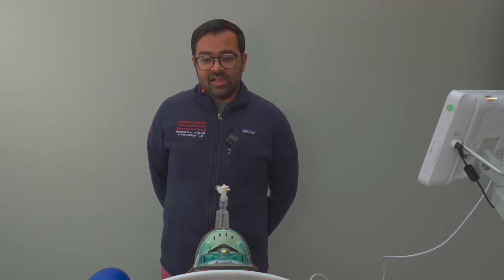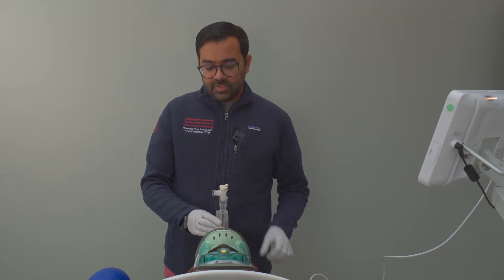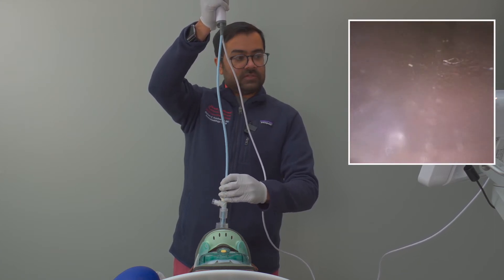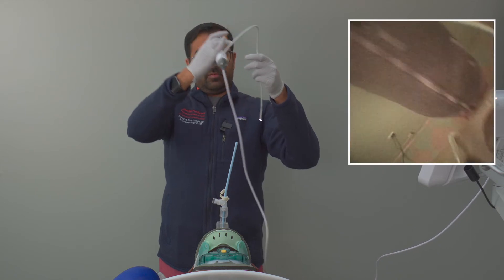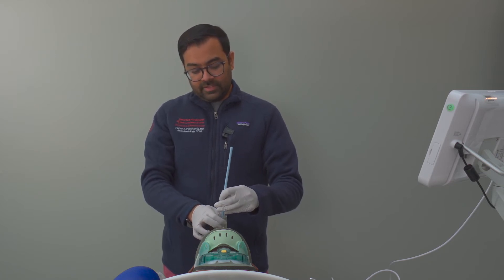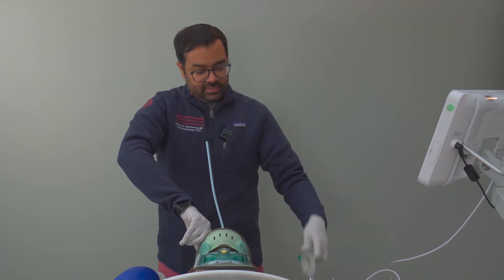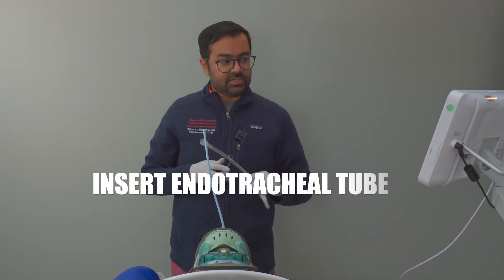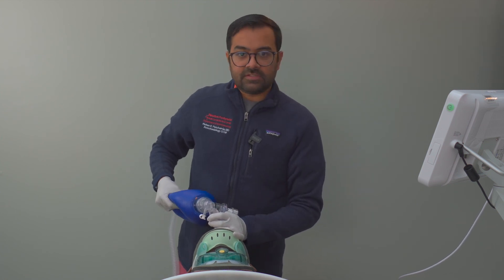How to Perform a Fiberoptic Assisted Exchange of a Supraglottic Airway with an Aintree Device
You couldn't get that endotracheal tube delivered, but now that supraglottic airway you placed is working. Still, you need a definitive airway. What's your next move? Consider the use of an Aintree exchange catheter. This fiberoptic assisted technique is a good one to have up your sleeve. It allows you to oxygenate your patient while directly visualizing placement of the catheter and then the tube into the trachea.